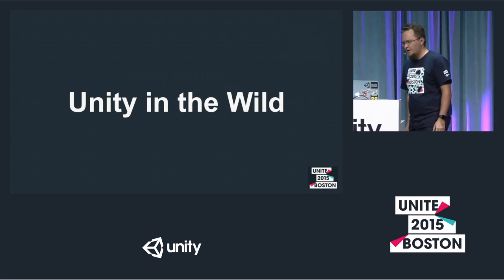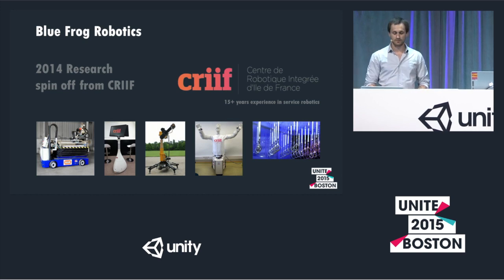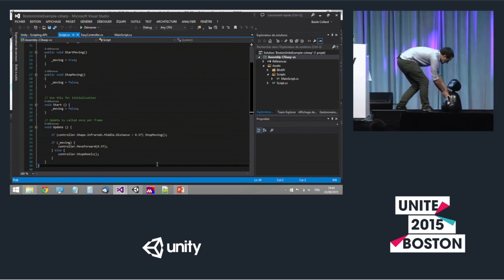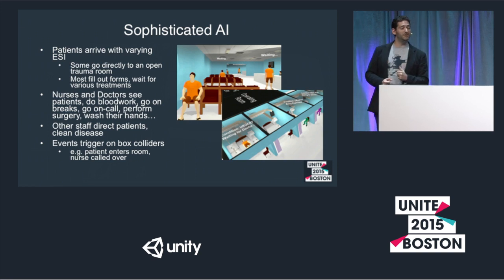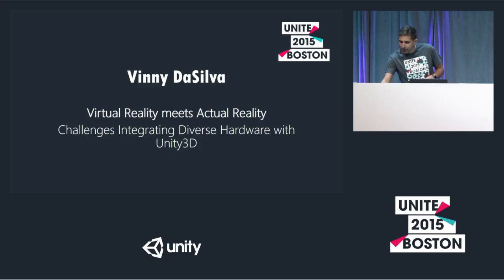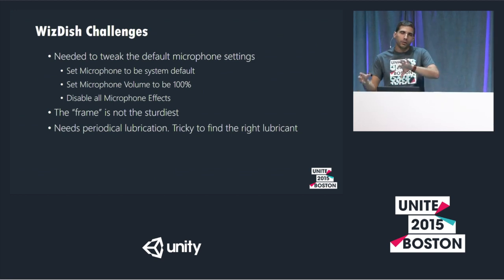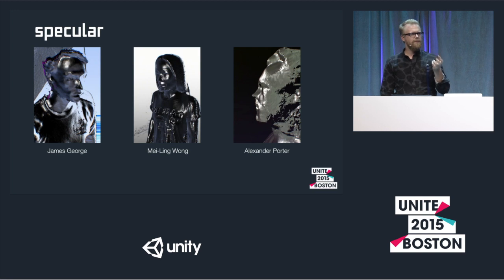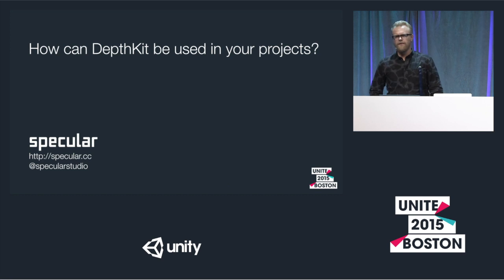Unite 2015 - Unity in the Wild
Unity is not only used to make games for PCs, consoles and mobile platforms. People from all over the world use Unity to create art installations, virtual reality experiences, architectural visualizations, interactive performances and much more. This session is a series of 10-minute presentations highlighting unusual and awesome uses of Unity. Catch a glimpse of Unity as you've never seen it before!